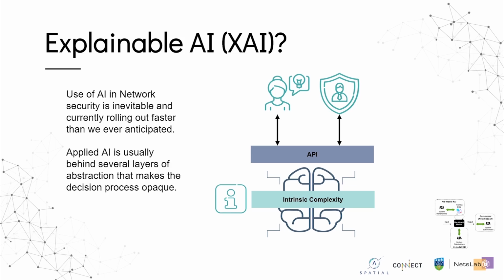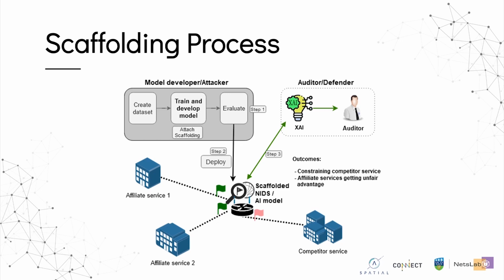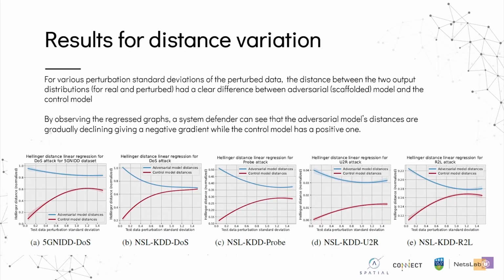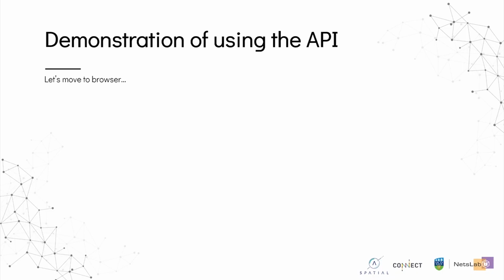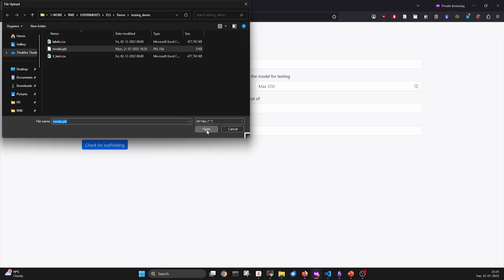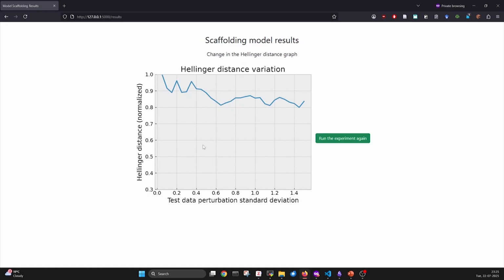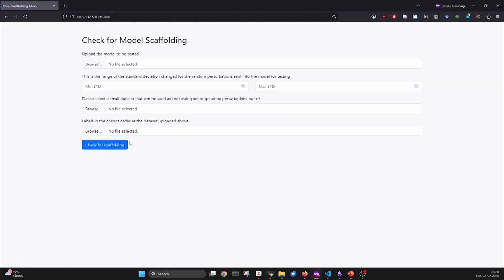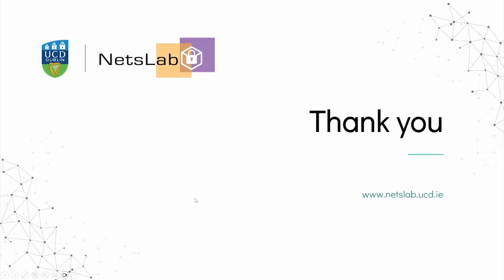Demo: XAI Attack Detector – Safeguarding Explainable AI in Future Networks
This demonstration showcases the XAI Attack Detector, a pioneering security framework designed to protect Explainable AI (XAI) systems in next-generation network environments. Unlike traditional AI security approaches, which focus solely on preventing model misclassifications, the XAI Attack Detector uncovers and mitigates scaffolding attacks—a newly identified threat where attackers hide internal model biases from XAI methods to deceive auditors, regulators, and network security systems.

🔑 Key Features:

- Novel attack formalization: First-ever demonstration of scaffolding attacks targeting XAI-based Network Intrusion Detection Systems (NIDS).
- High-confidence detection: Auditor-ready framework to detect compromised models with exceptional accuracy.
- Cross-domain applicability: Tested on both benchmark intrusion datasets (NSL-KDD) and simulated 5G network traffic scenarios.

As AI becomes the backbone of future networking paradigms like Intent-Based Networking (IBN), trust and accountability in AI decisions are critical. Traditional model security methods fail to detect hidden manipulations designed to bypass explainability checks. The XAI Attack Detector bridges this gap, ensuring regulators, service providers, and end-users can trust the transparency and integrity of AI-driven network operations.

✨ Technologies Used:
- Explainable AI (XAI) frameworks for model interpretability.
- Network Intrusion Detection System (NIDS) integration.
- NSL-KDD dataset and 5G network simulation for real-world applicability.

📊 Results:
- Successfully simulates scaffolding attacks that evade standard XAI monitoring.
- Detects compromised models with extremely high confidence, preserving trust in AI-driven security.
- Demonstrates resilience against evolving AI-targeted threats in future networks.

⚡ Experience the next step in AI security – Detect, Defend, and Trust with XAI Attack Detector!